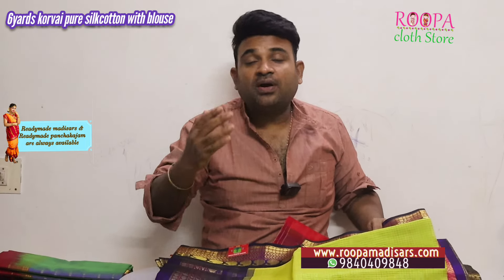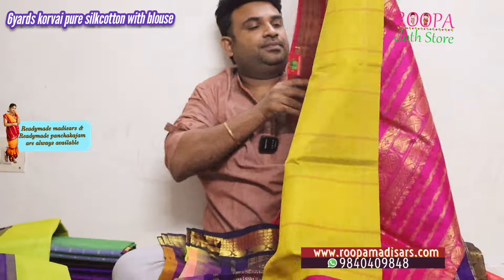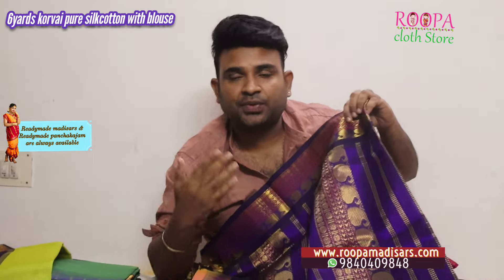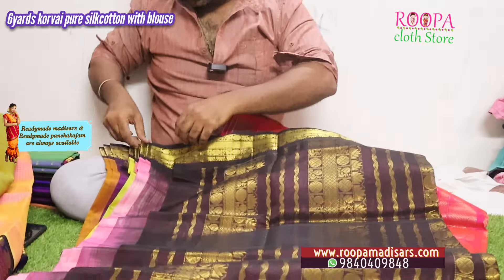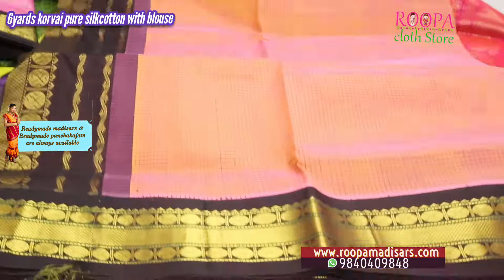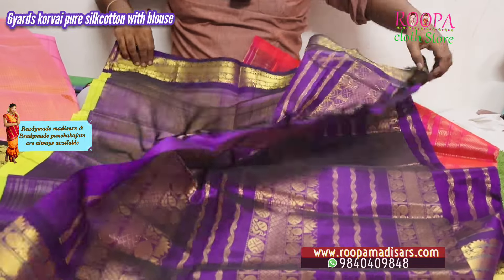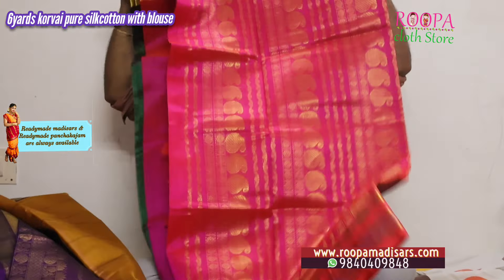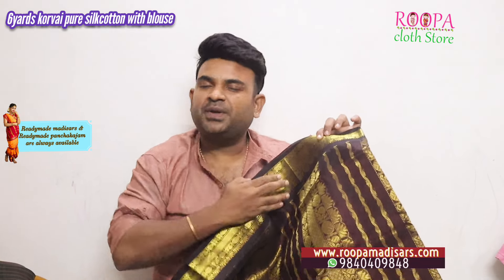6yards pure silk cotton 🪔silk cotton 6gajam | one min saree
No 13A/6 24th street thillaga ganga nagar nanganallur chennai-600061